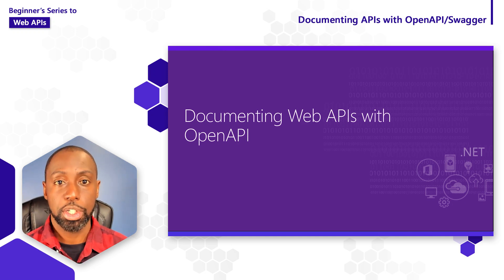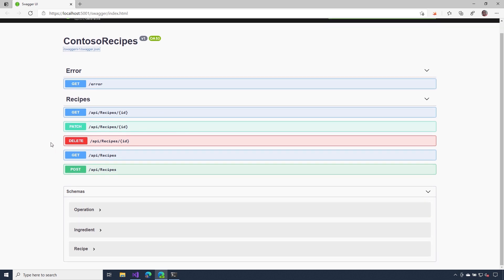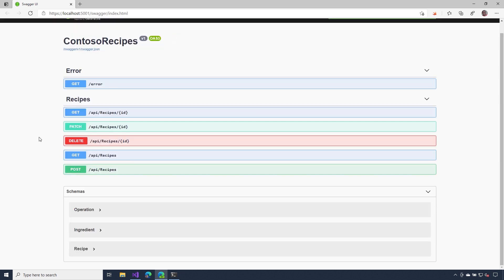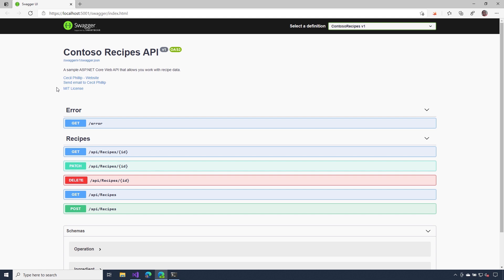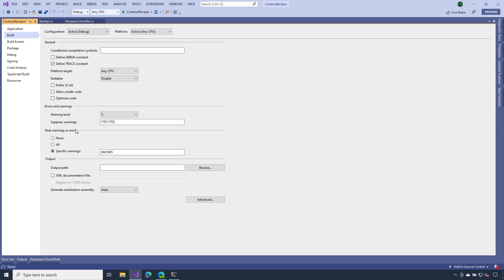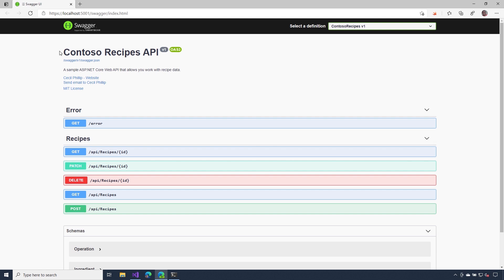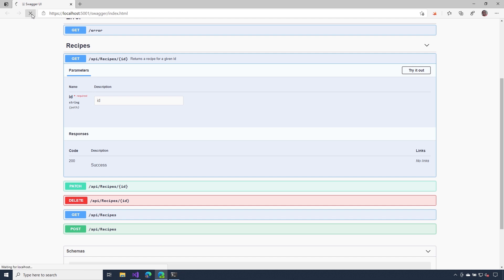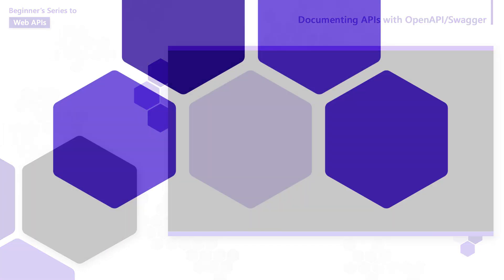Documenting APIs with OpenAPI/Swagger [15 of 18] | Web APIs for Beginners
The built-in swagger support for our ASP.NET Core Web API allows us to do more than just test out operations in the browser. In this video, we’ll take it a step further and learn how to customize the swagger UI to provide more detailed documentation for our Web API.